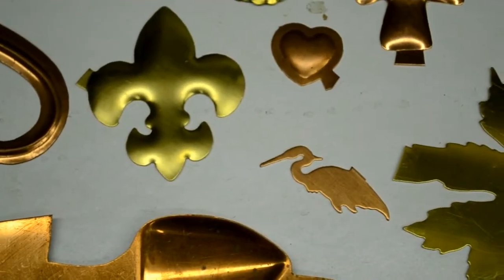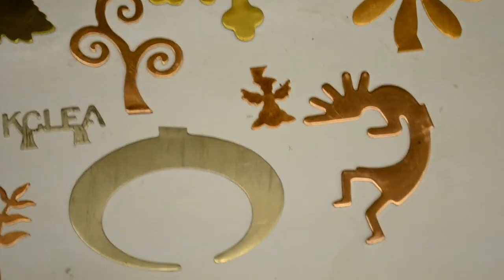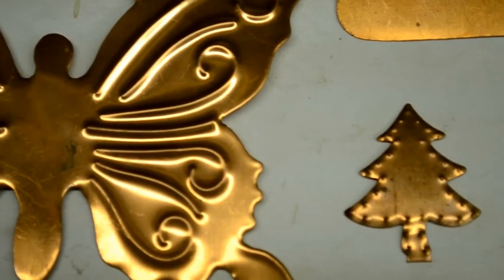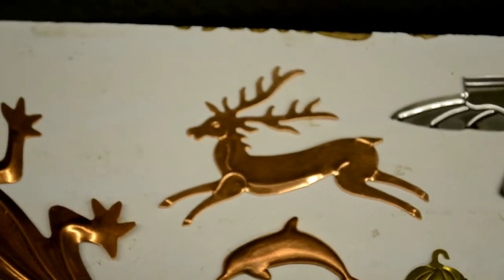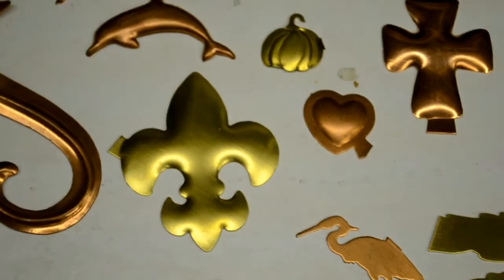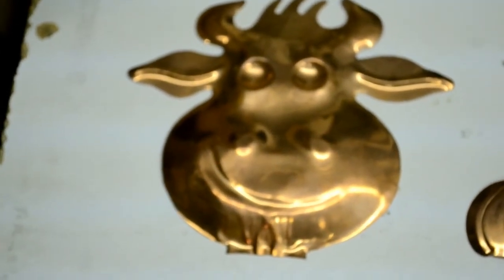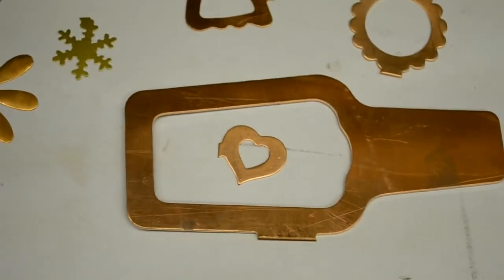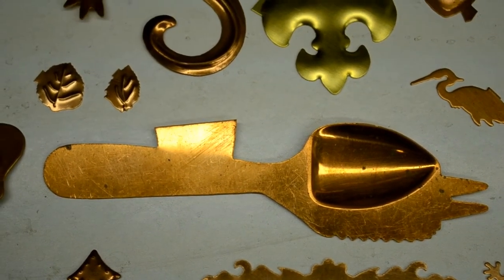Sheltech Show & Tell - Various Metal Parts From Pancake Dies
A "tour" of some examples of what's possible with pancake dies.